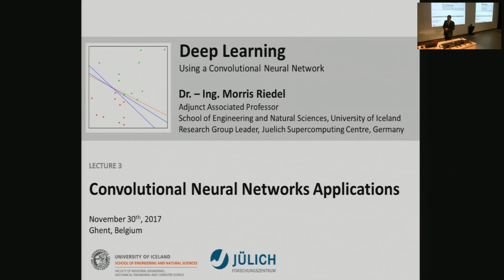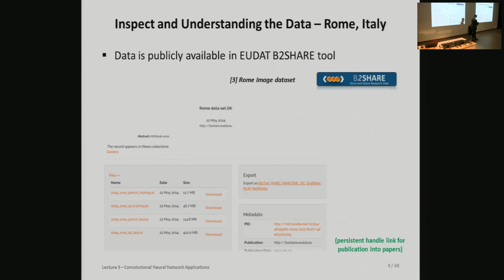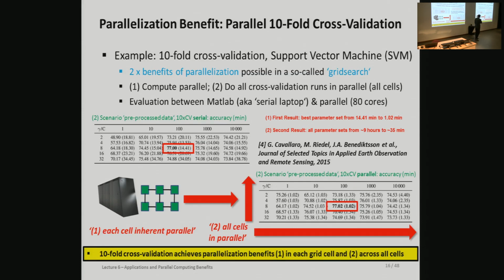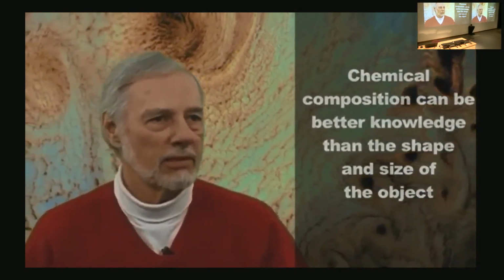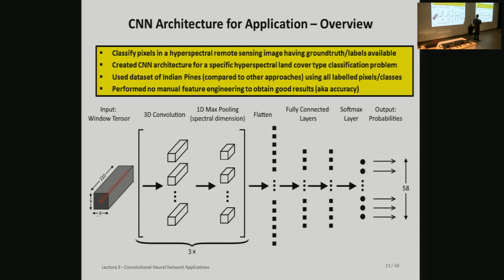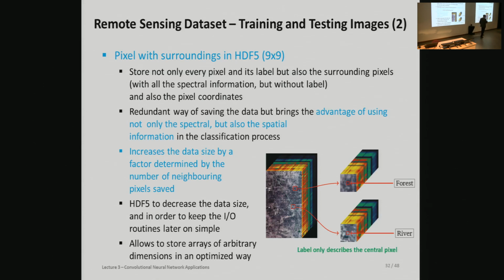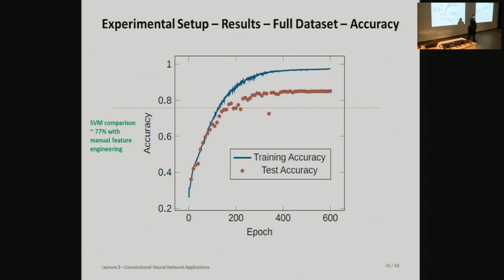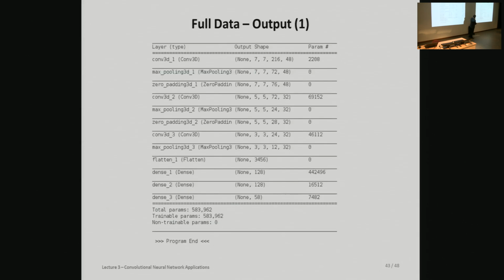Deep Learning using a Convolutional Neural Network (3/6): Convolutional Neural Network Applications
Deep Learning using a Convolutional Neural Network (part 3/6)
Convolutional Neural Network Applications

Slides available at URL above.

by prof. Morris Riedel
Jülich Supercomputing Centre (JSC) - University of Iceland